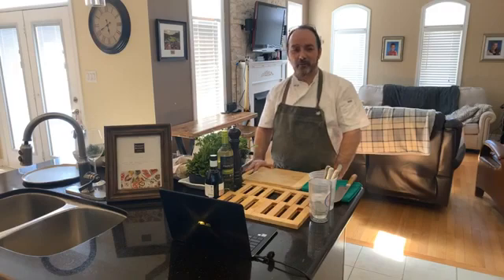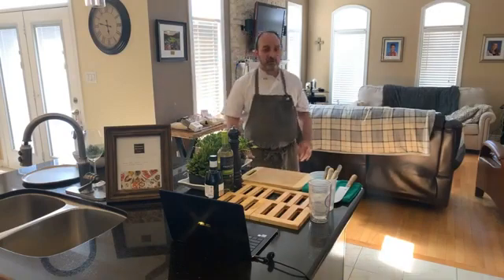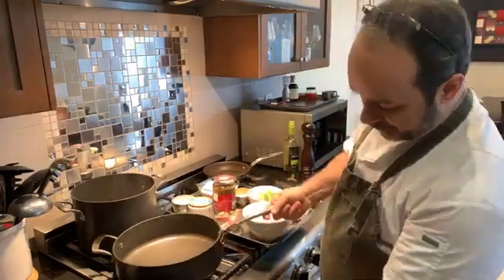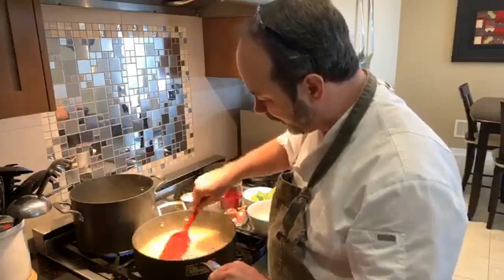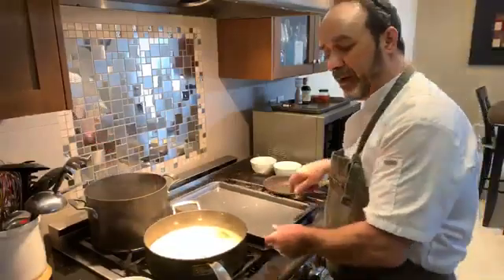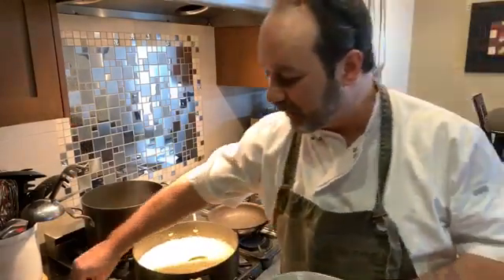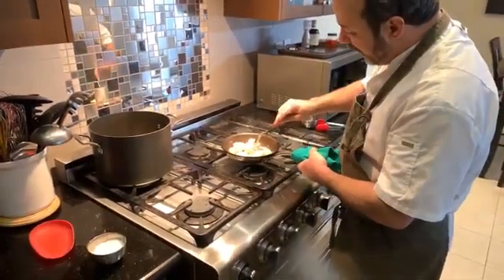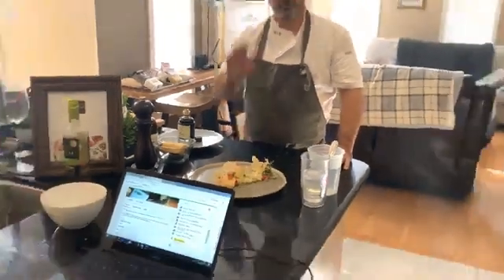Live Cooking with Chef - Apr 10 - Fine Herb Risotto with Seared Jumbo Scallops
(Live Session April 10, 2020)
Fine  Fine Herb Risotto with Seared Jumbo Scallops, Lemon Scented Tomato and Fine Olive Oil.